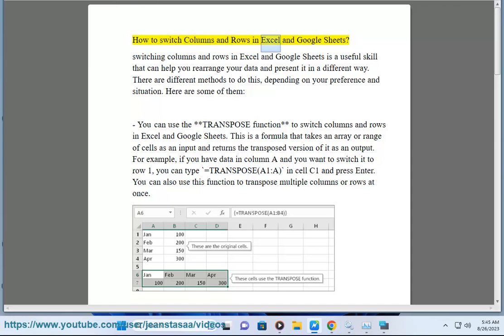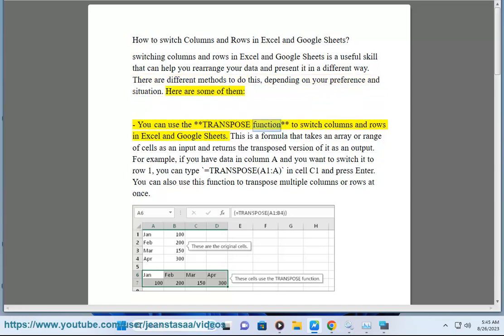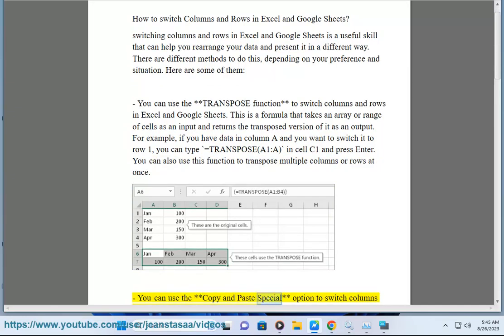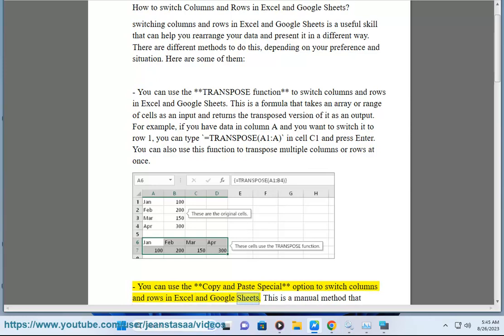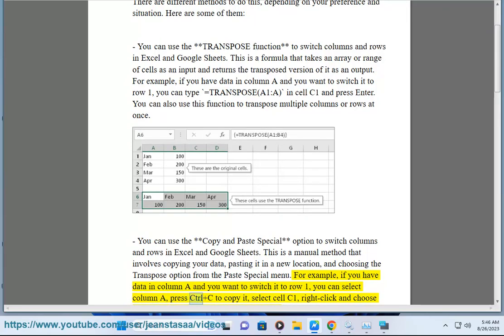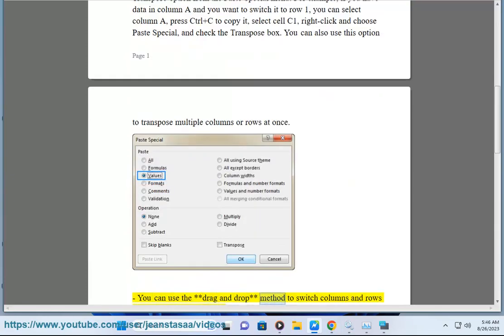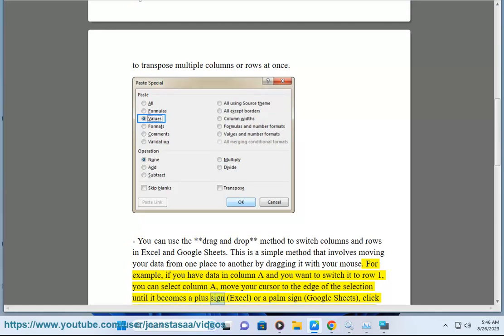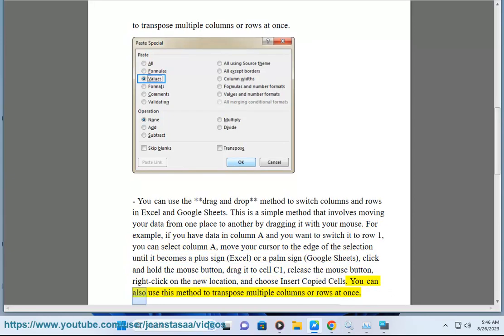Switch Columns and Rows in Microsoft Excel and Google Sheets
Here's how to Switch Columns and Rows in Microsoft Excel and Google Sheets.